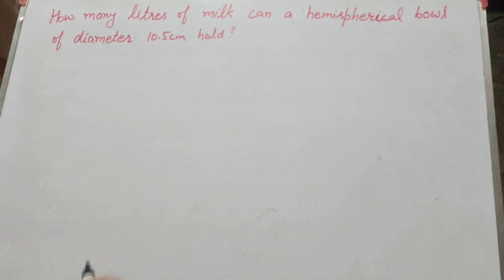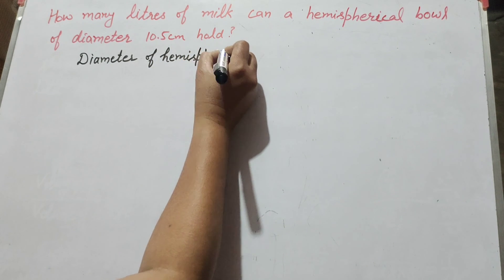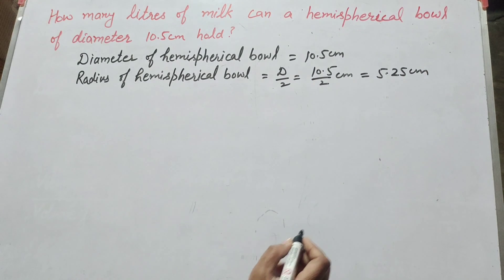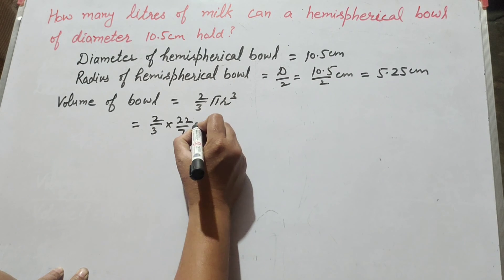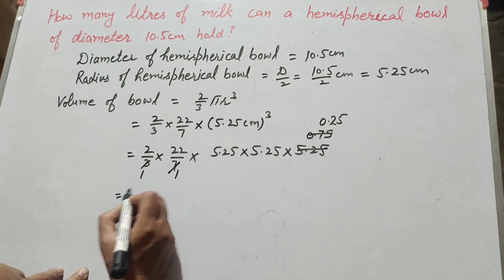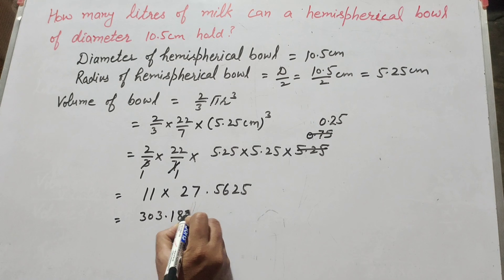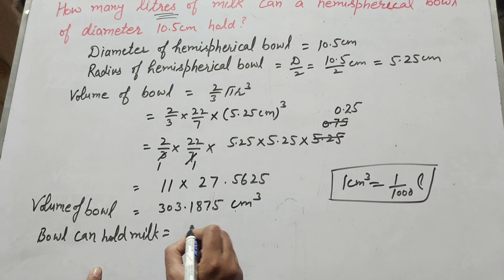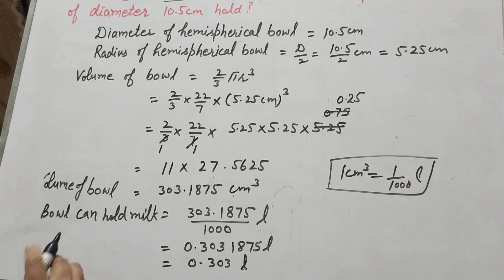How many litre of milk can a hemisphere bowl of diameter 105 cm hold | cl-9,Ex-13.8,Q-5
Book NCERT
Cl-9 maths
How many litre of milk can a hemisphere bowl of diameter 10.5 cm hold?
Topic :- volume of sphere

Thanku.